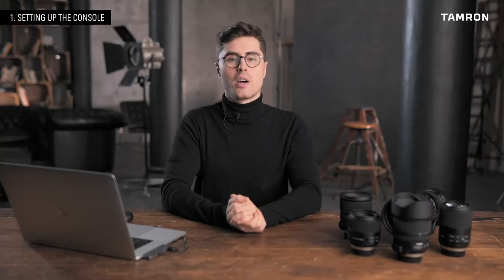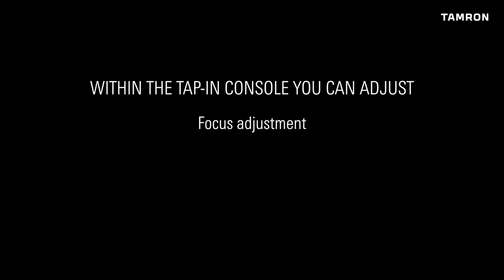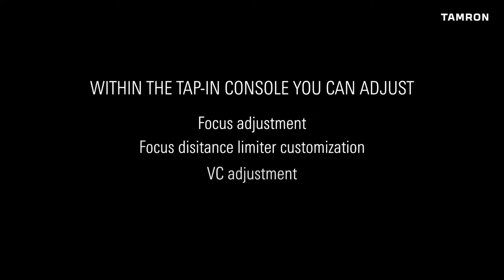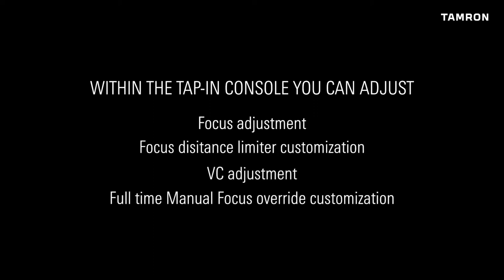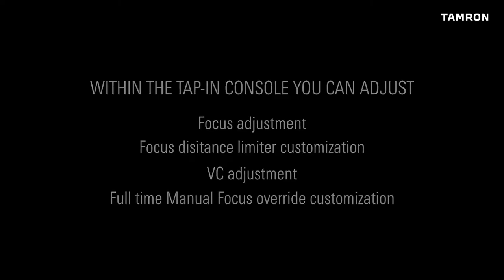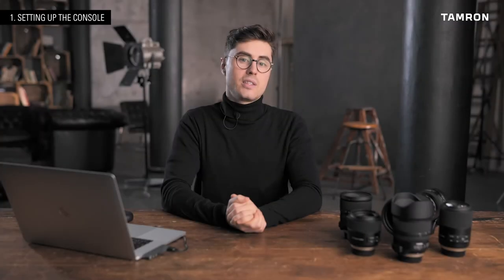01 - Setting up the Tamron TAP In Console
Instructional video how to use the Tamron TAP-In Console